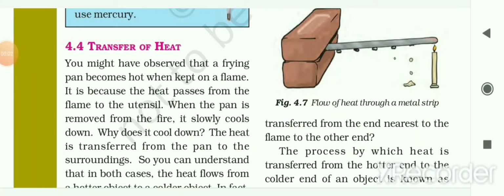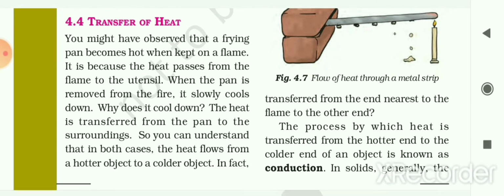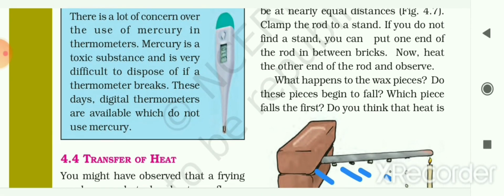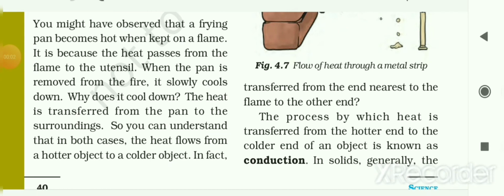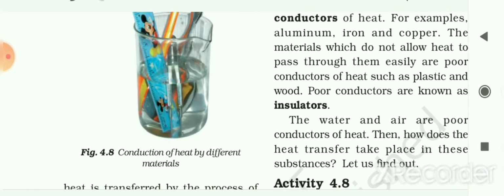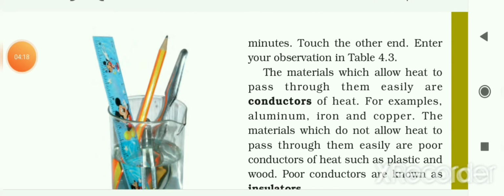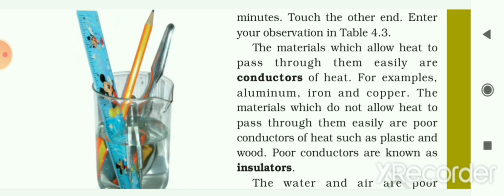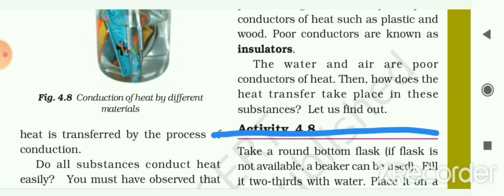Class 7 | Science | Ch 4: Heat | part 2 | ncert